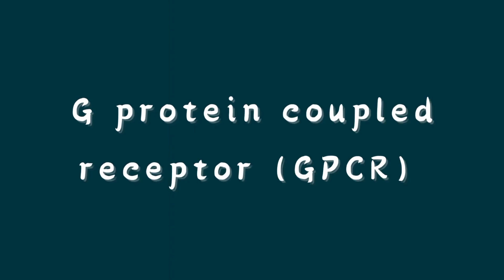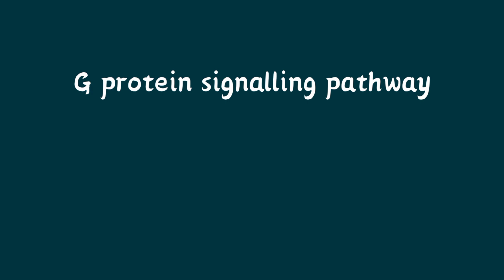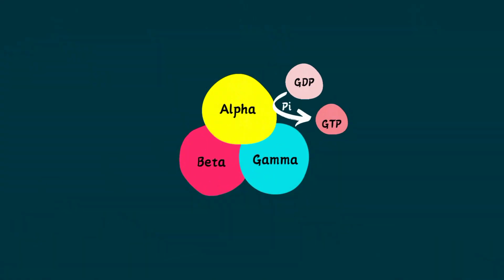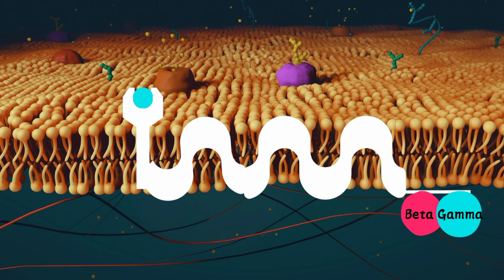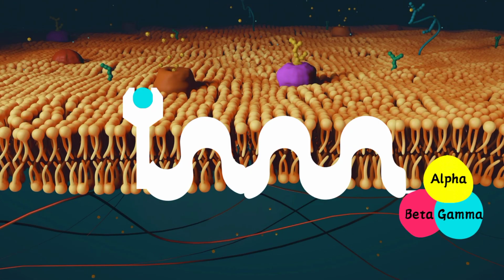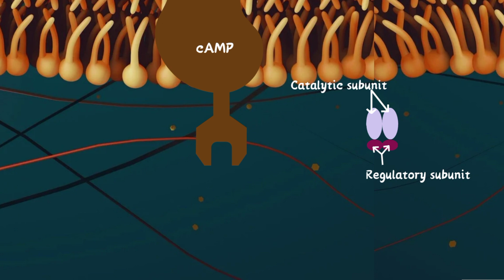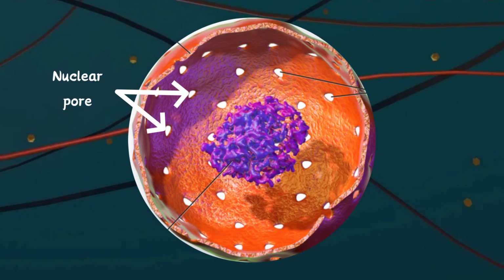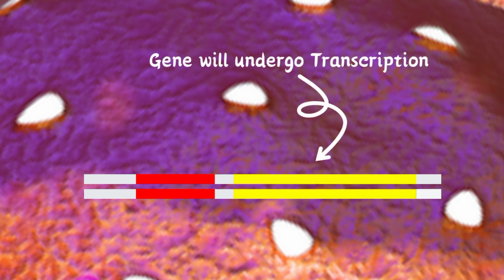Animated video of G protein coupled receptor (GPCR) and it's Gs signalling pathway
G protein coupled receptor is a receptor present on cell membranes. It is consists of three domains - ligand binding domain, membrane spanning domain and intracellular or effector domain. This GPCR has three signalling pathways viz GPCR stimulatory pathway (Gs pathway), GPCR inhibitory pathway (Gi pathway) & GPCR Quibitonin pathway (Gq pathway). The whole Gs pathway is being animated in this video. I hope you enjoyed it.

0:03 Introduction
0:29 Types of G protein signalling pathway
0:43 Gs signalling pathway
1:21 Gs beta-gamma complex
1:36 Gs alpha subunit complex
2:12 Function of Adenylyl cyclase enzyme
2:21 Function of Protein Kinase A enzyme
3:02 Function of CREB

References -

Alberts Molecular Biology of the Cell-7th Edition